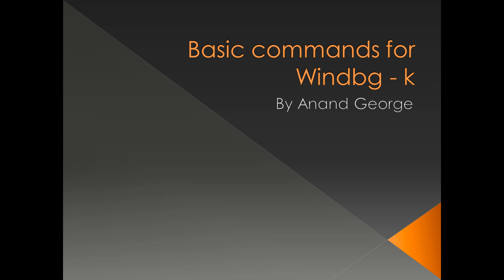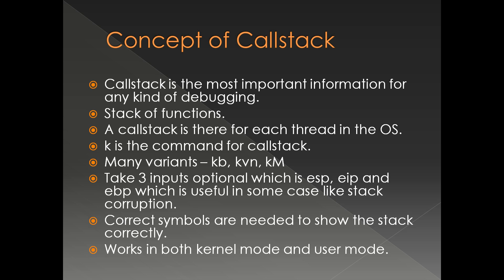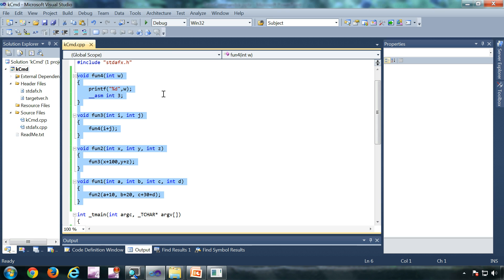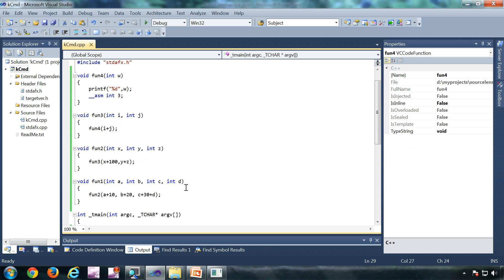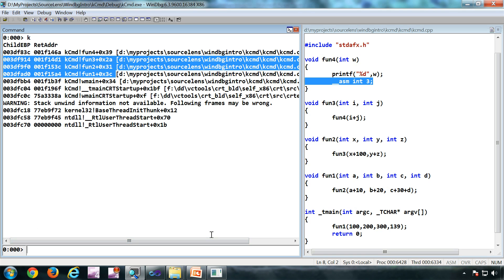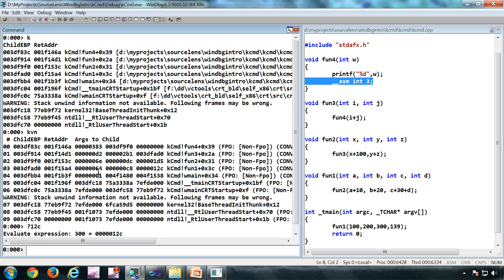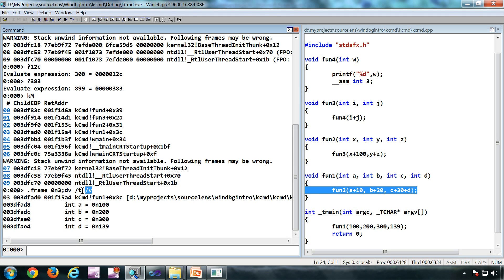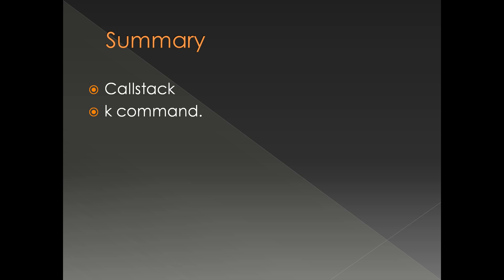Introduction to Windbg Series 1 Part 8 - Commands k for callstack or stackback trace